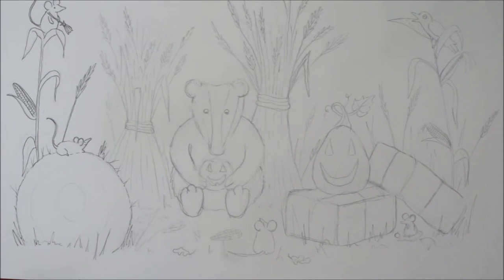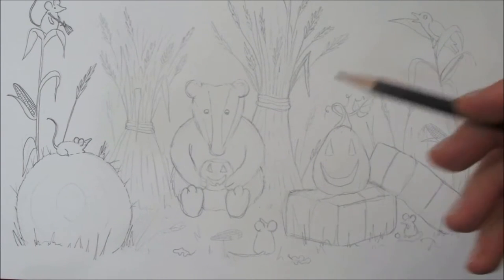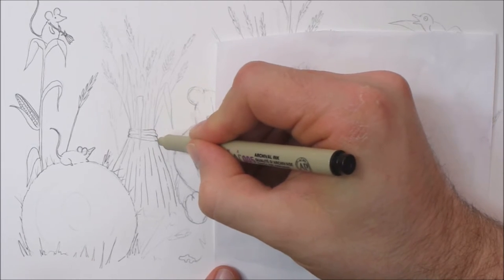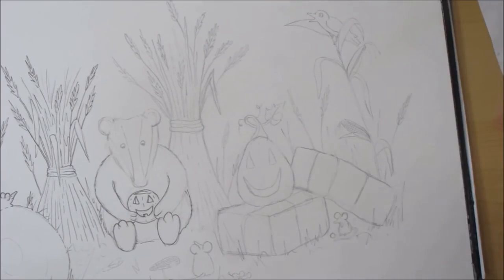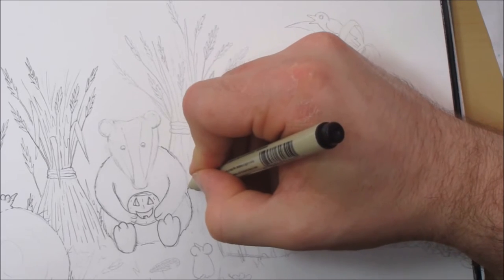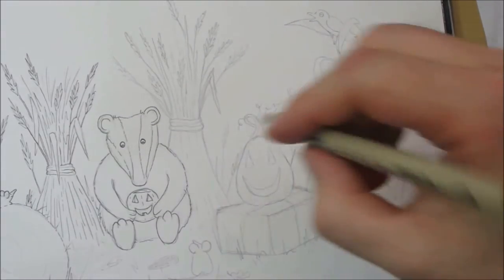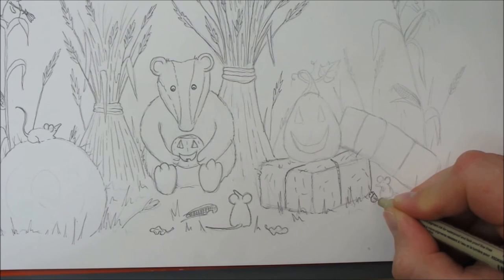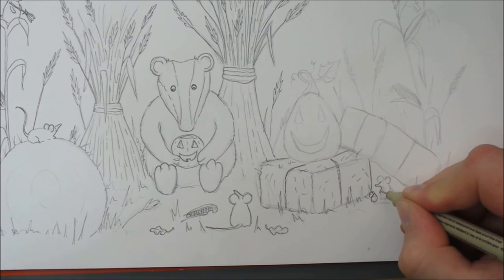How to Draw a Harvest Scene - and a Badger!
No painting this time - just inking in a drawing of a Harvest / Autumn scene with a Badger and mice!

As my channel is so new, please don't forget to LIKE and SUBSCRIBE - the more subscribers the better the videos will become and I'll include some details of how I create the galaxy paintings that i'm so often asked about!

If you'd like to follow my work please find me or visit my Etsy Shop